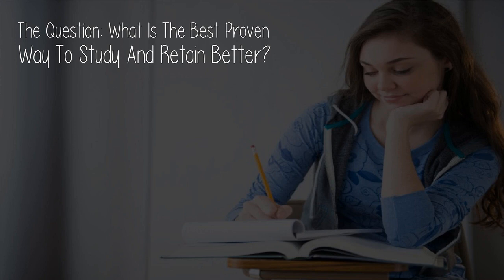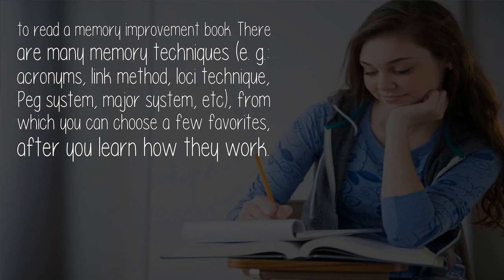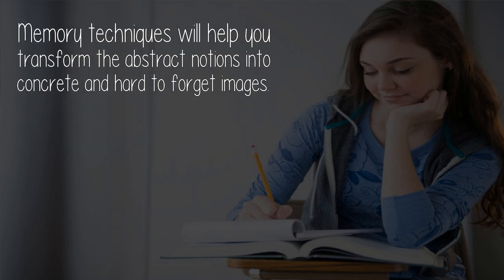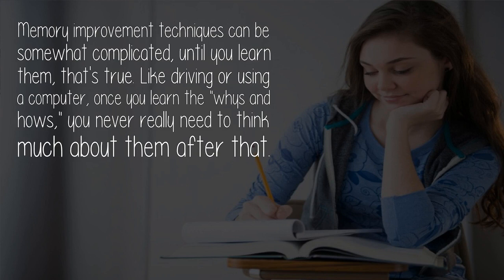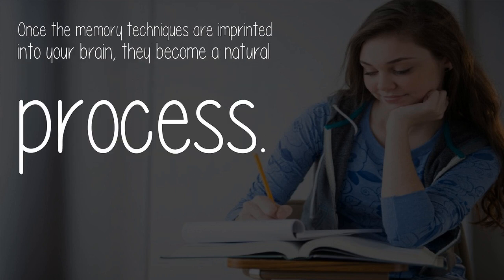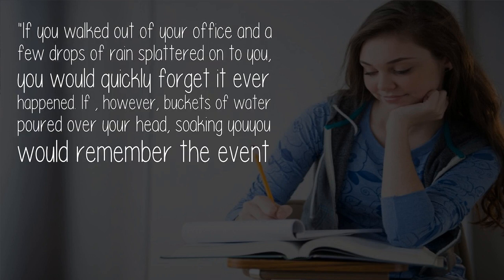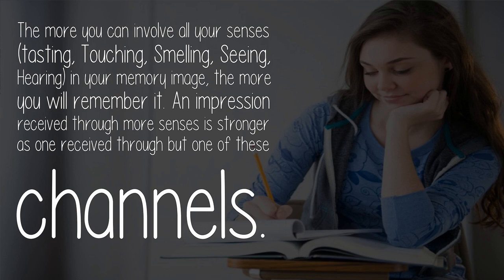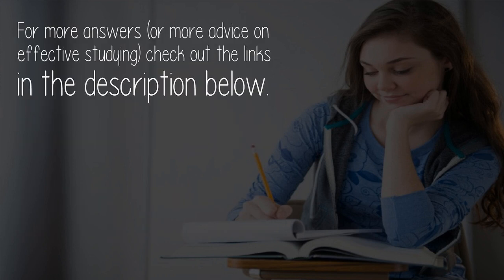What Is The Best Proven Way To Study And Retain Better?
It is recommended that you have a well-equipped tool kit and that you can use it effectively, since you will use different memorizing strategies in different situations, so the first step is to take a good memory improvement course or